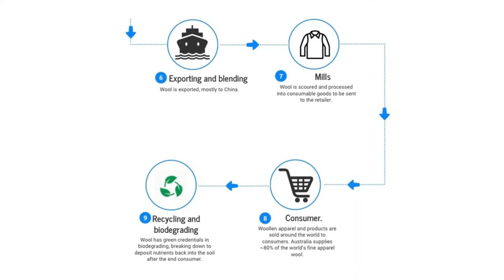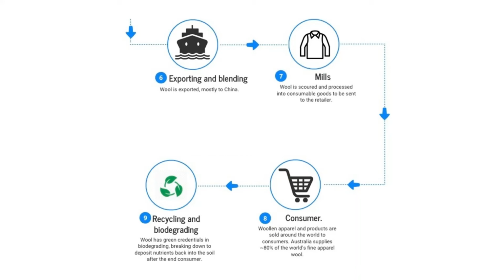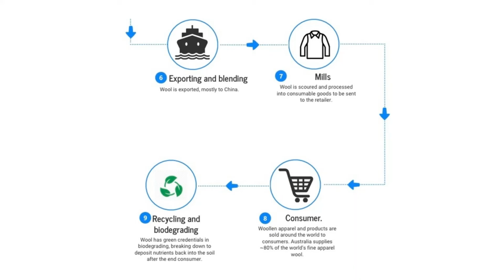The wool pipeline part 2 - How to Sell Wool Webinar - Clip 3 of 3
This How to Sell Wool webinar with Mark Hedley is part 8 in the 10-part H Series of Webinars produced by Leading Sheep.